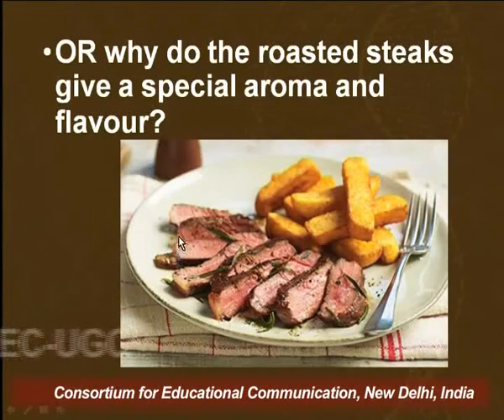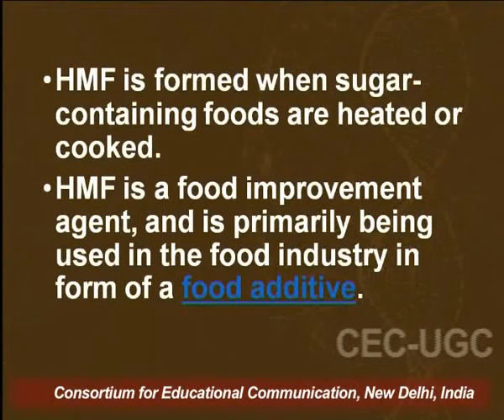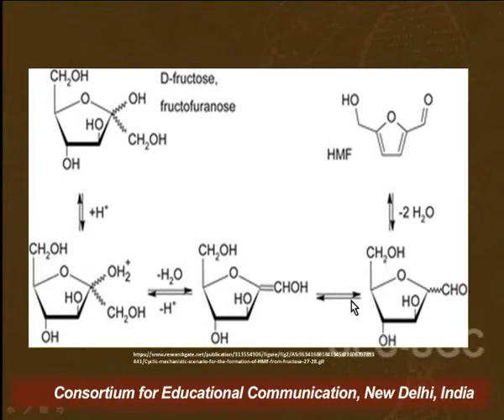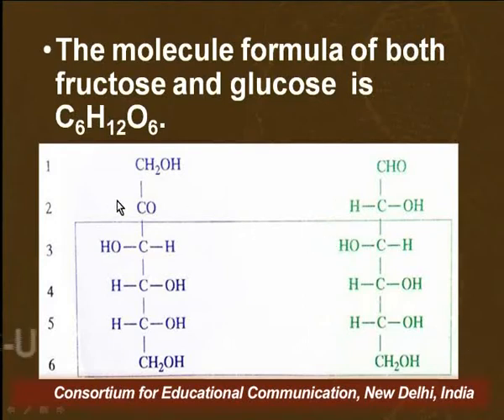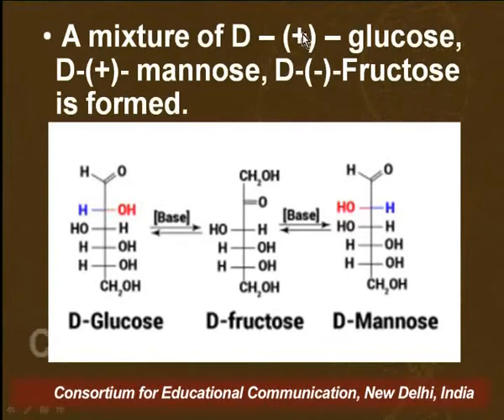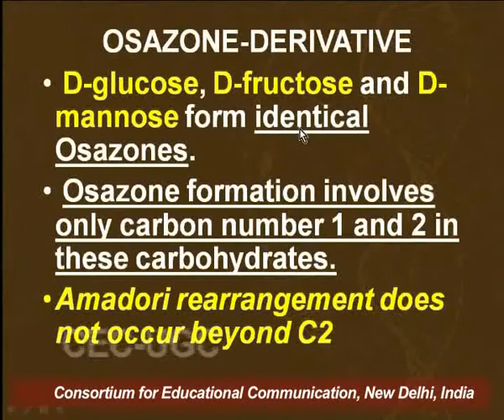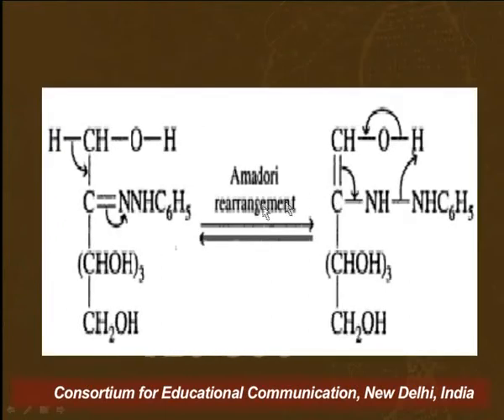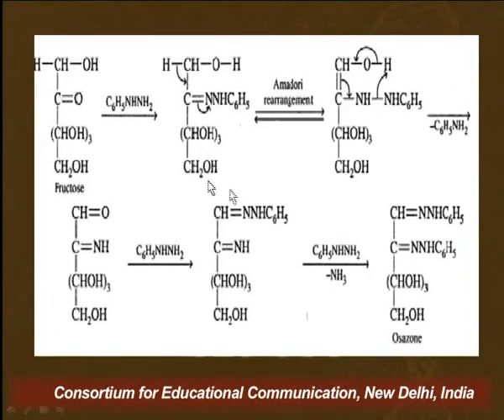Properties of Fructose - II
This Lecture talks about Properties of Fructose - II.